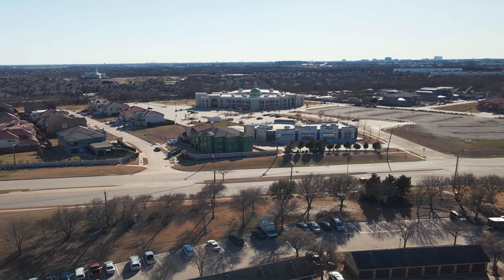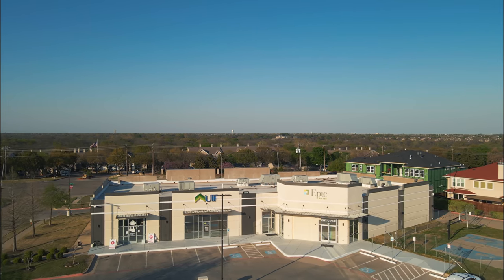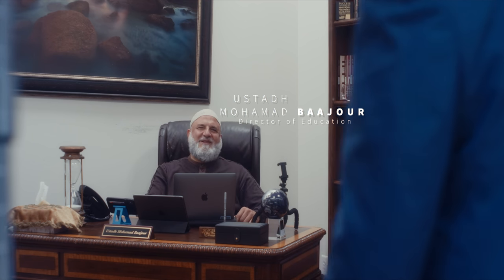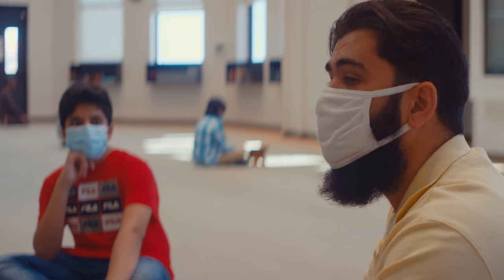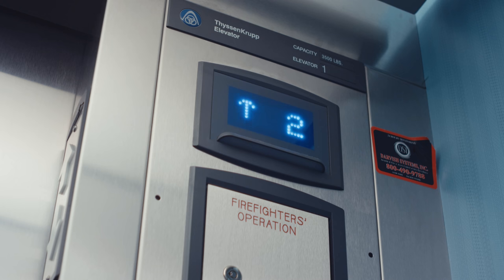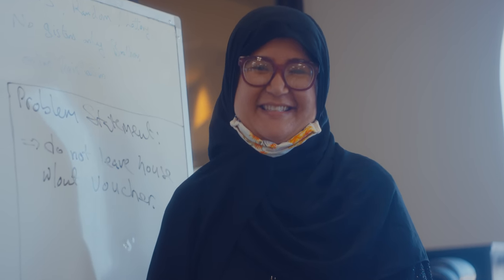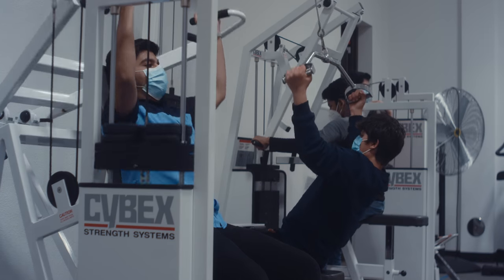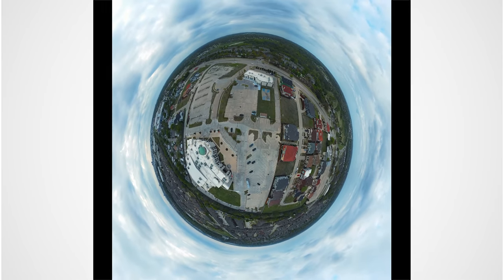EPIC Masjid Tour